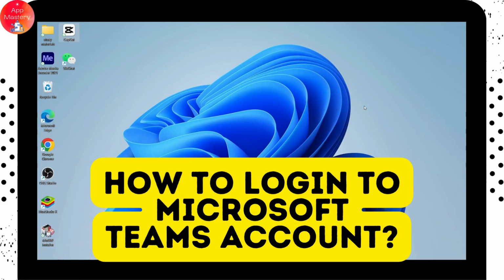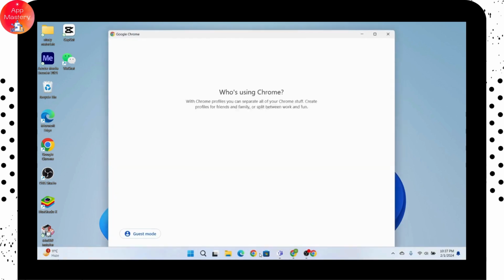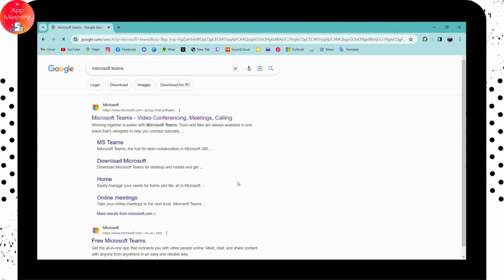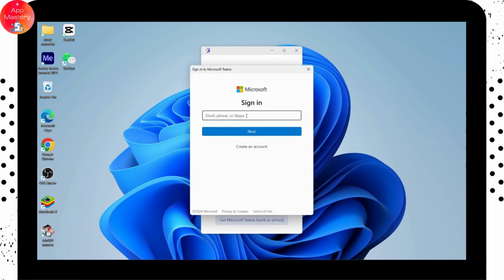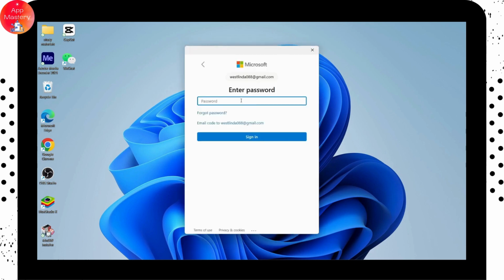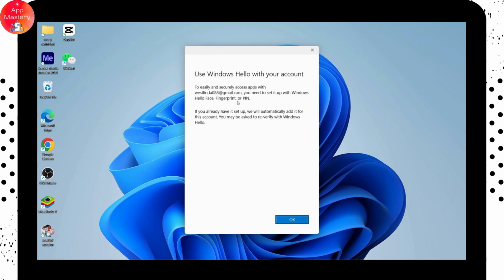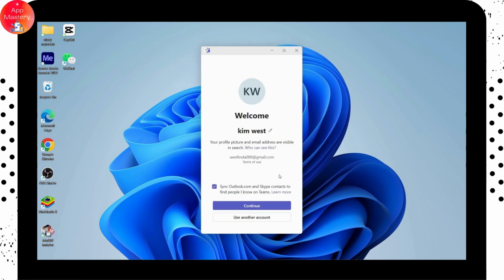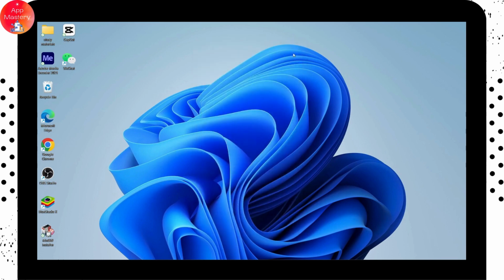How To Login To Microsoft Teams Account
Discover the seamless process of logging into your Microsoft Teams account with App Mastery.